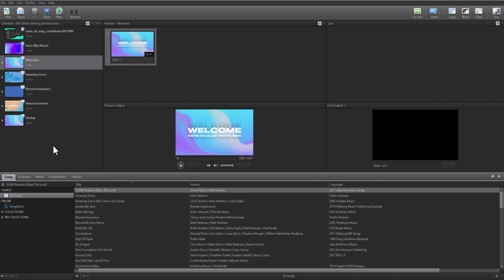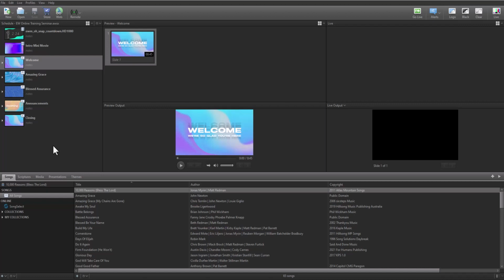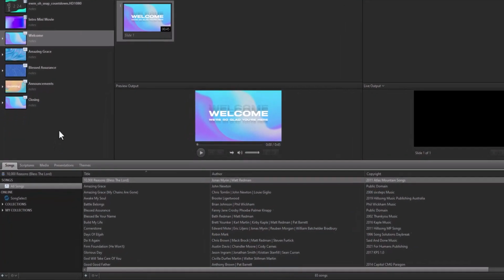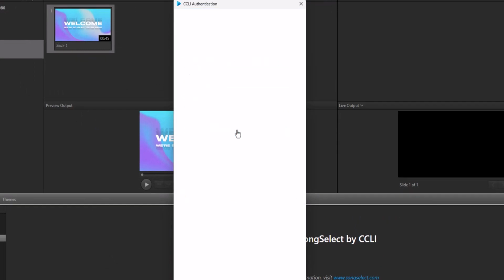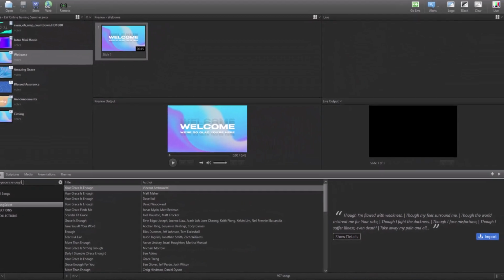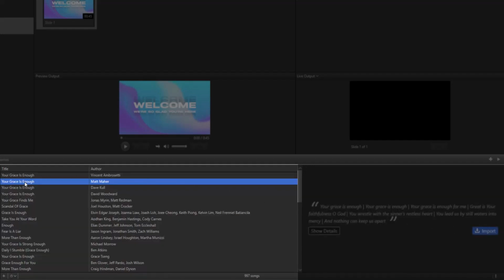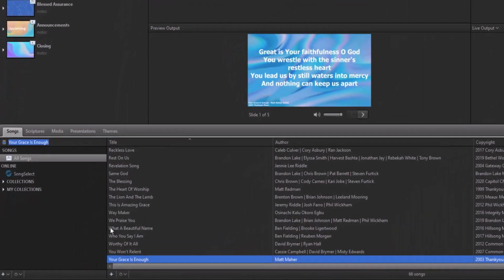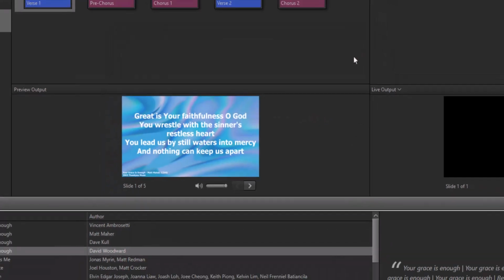How to Import Lyrics From SongSelect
Have a SongSelect Lyric Service subscription and want to build up your EasyWorship database? Watch how.